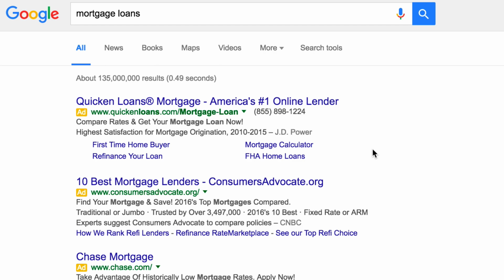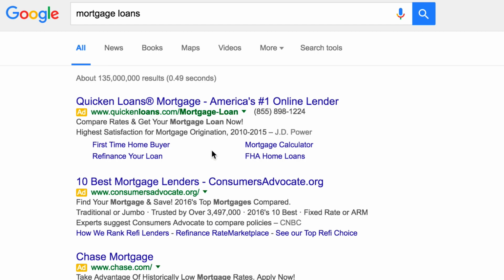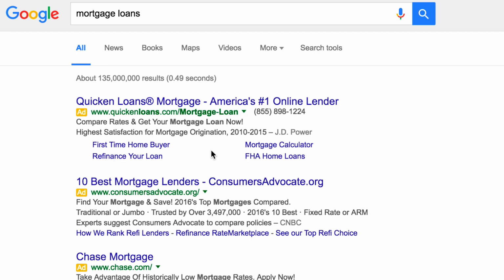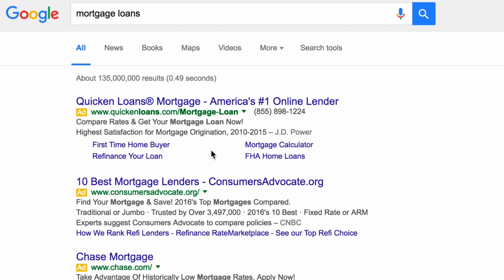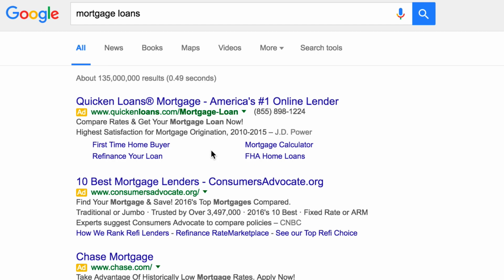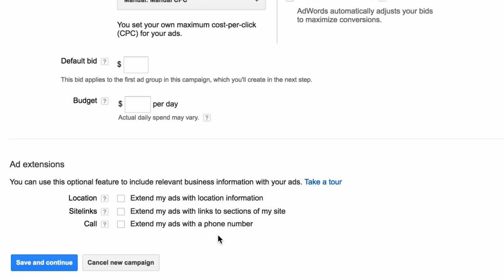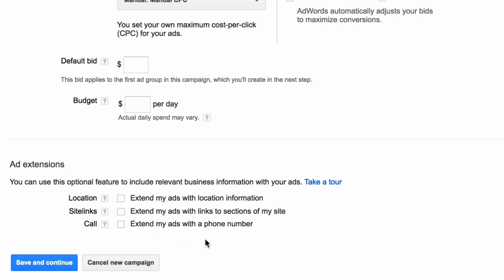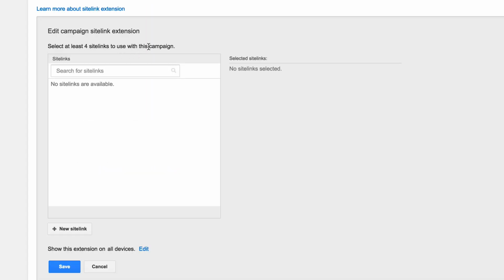01 Ad Extensions